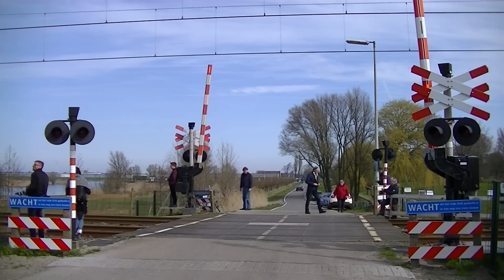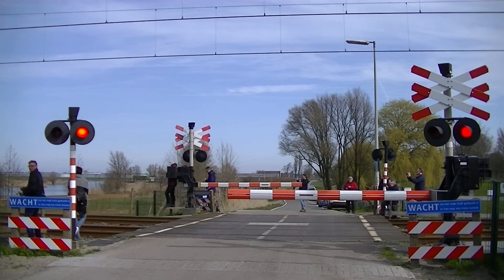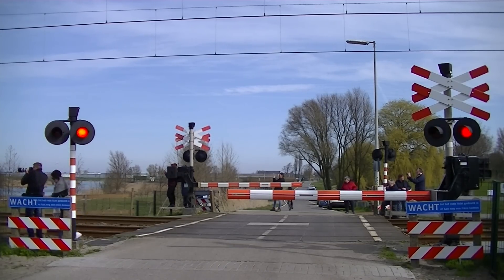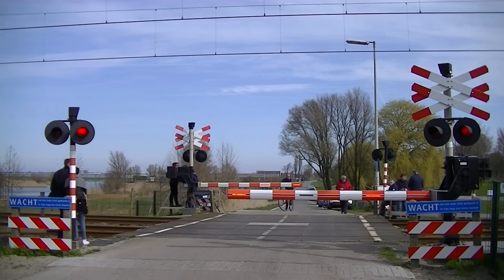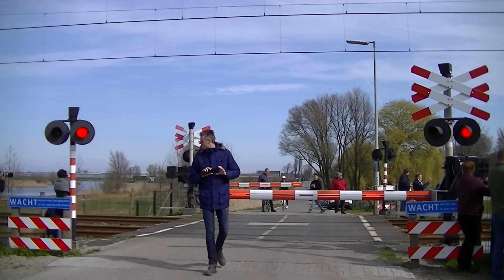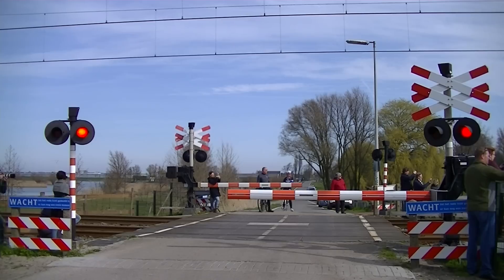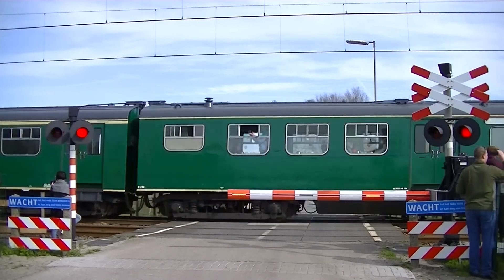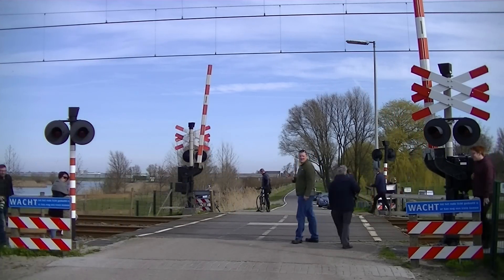Spoorwegovergang Maassluis // Dutch railroad crossing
Locatie: Schenkeldijk
Traject: Hoek van Holland - Rotterdam
Soort: AHOB
Rode lichten: 8
Bellen: 4
Bomen: 2
Andreaskruisen: 2
Passeren:
- Mat '46 HvH Haven → Rotterdam
- Mat '54 Rotterdam → HvH Haven

Video is gemaakt op 26-03-17